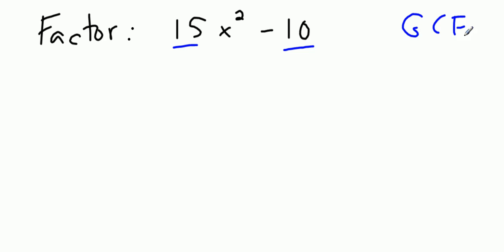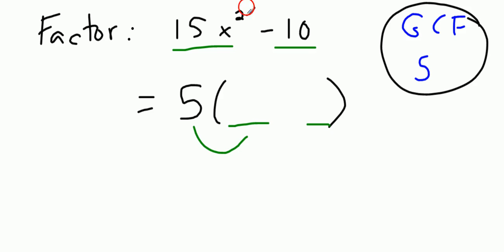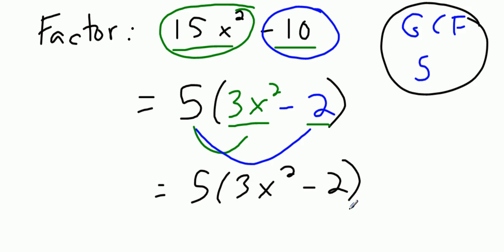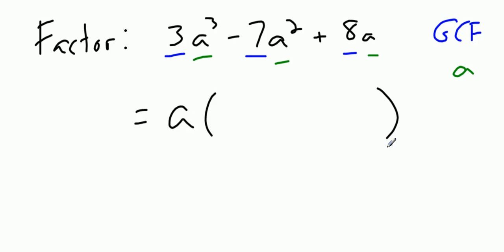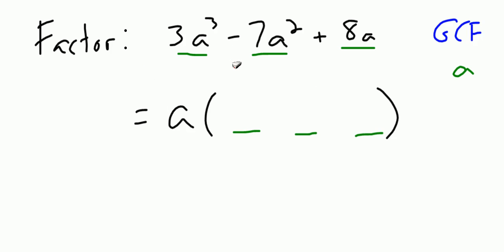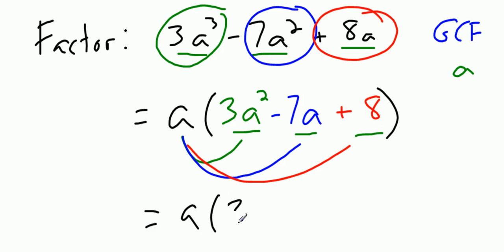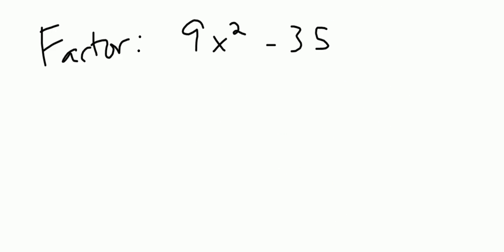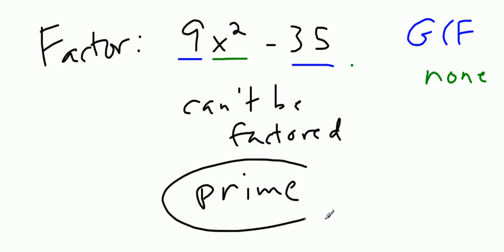Factoring polynomials using the GCF